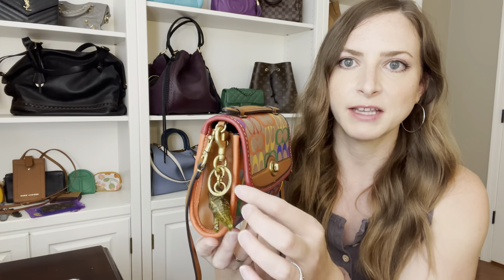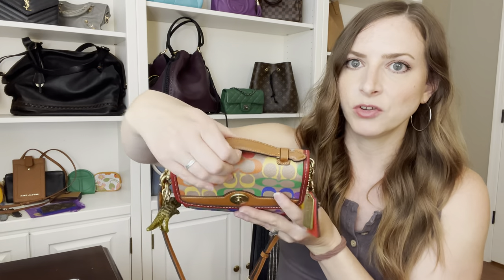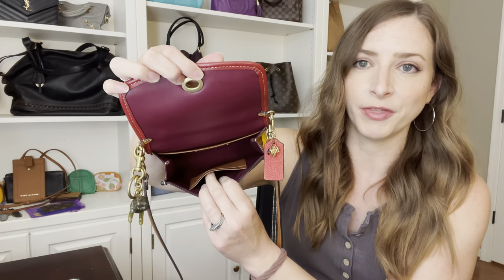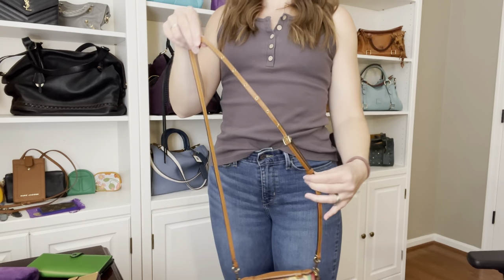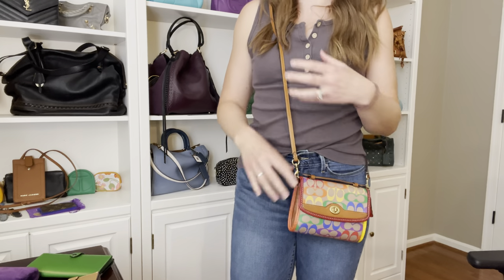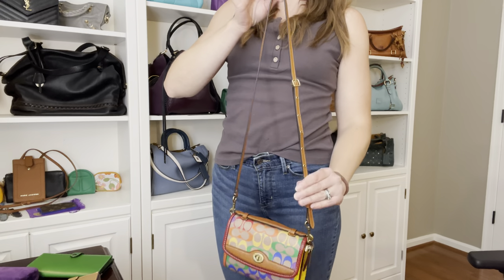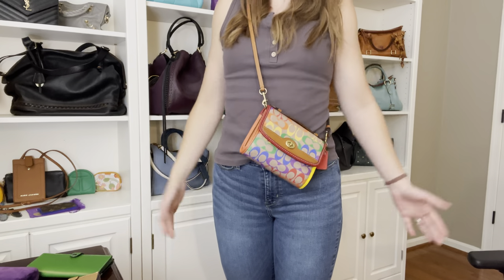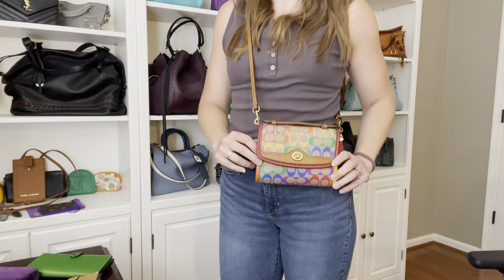🌈 REVIEW 🌈 Coach PRIDE Upcrafted Kip Turnlock Crossbody! What Fits, Mod Shots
My first upcrafted piece from Coach - the Kip Turnlock Crossbody with PRIDE signature canvas. This is a totally unique item! I can’t wait to show you what fits and mod shots, as well as information about the Coach upcrafted line

Rakuten free sign up for cash back. Get a $30 bonus after you spend $30